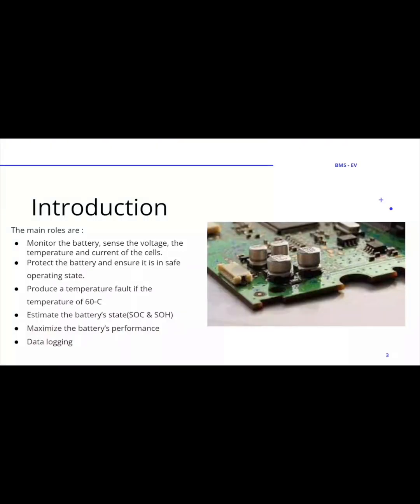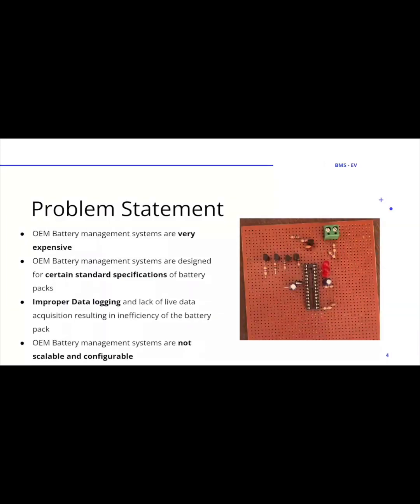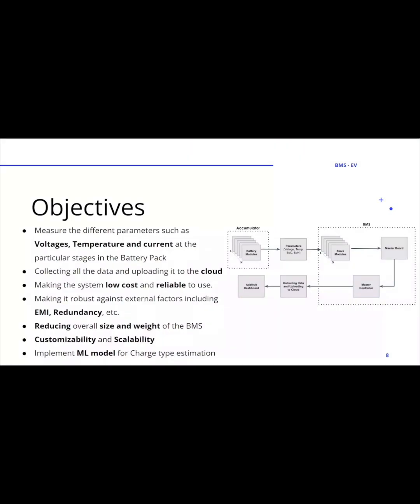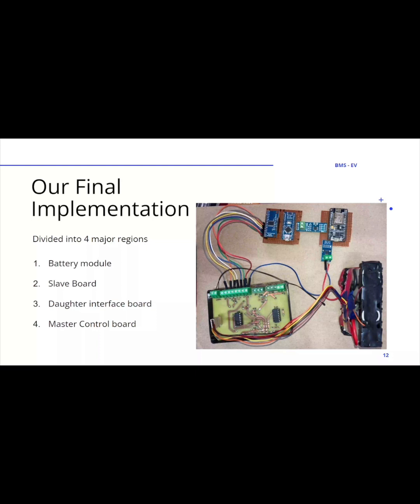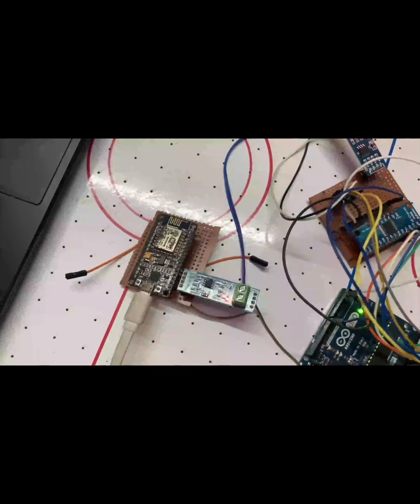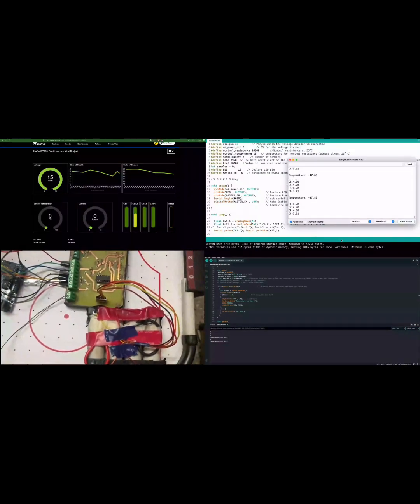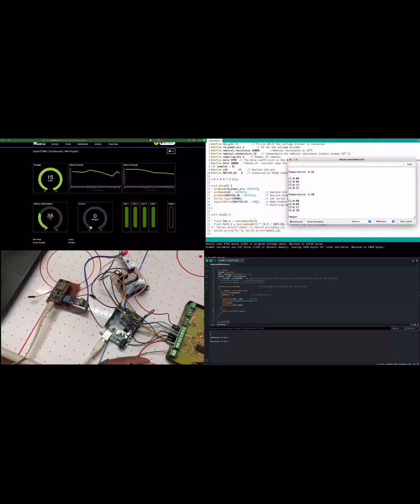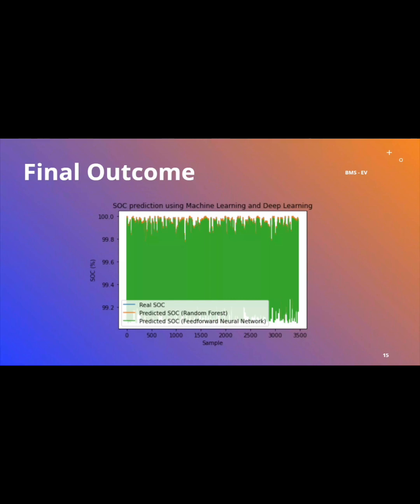Demo Day - Sample videos - shortlisted Ideas competition Phase 4